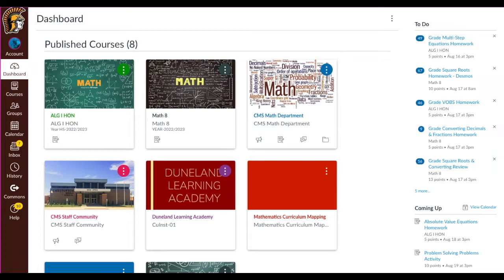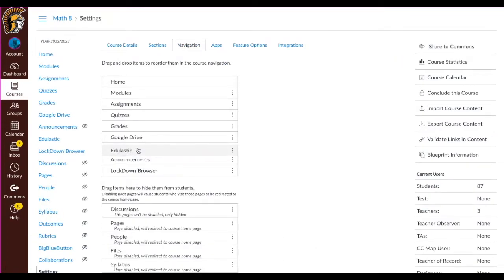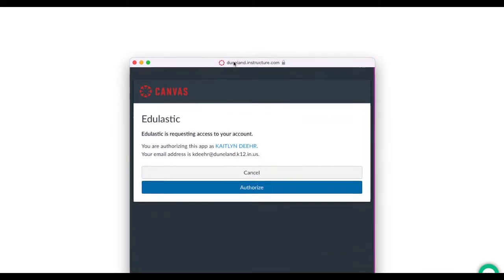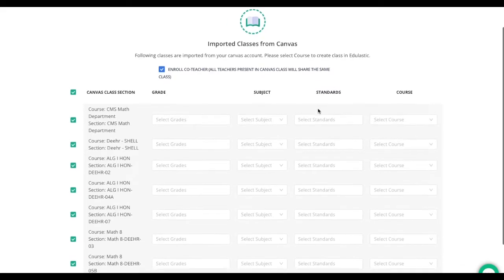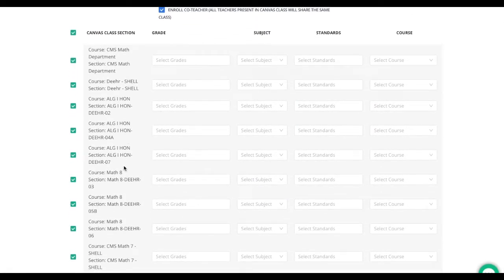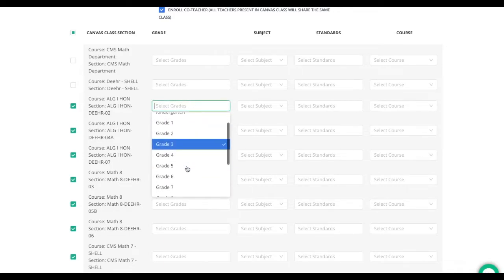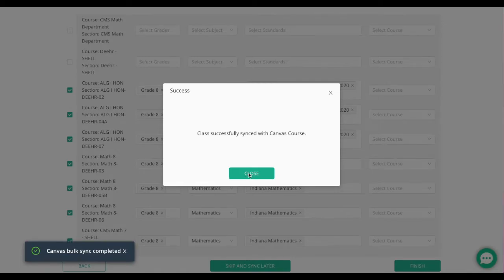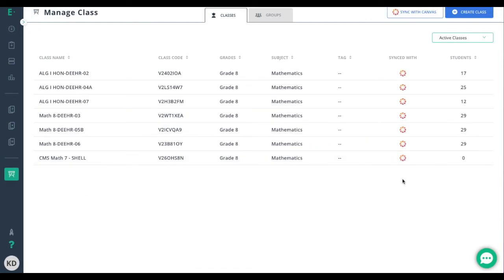First Time Clicking Edulastic